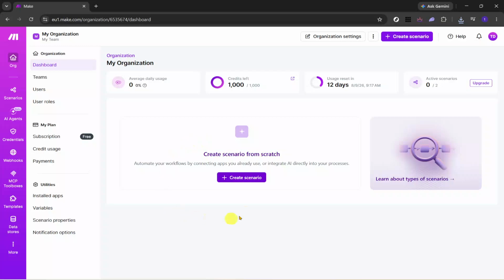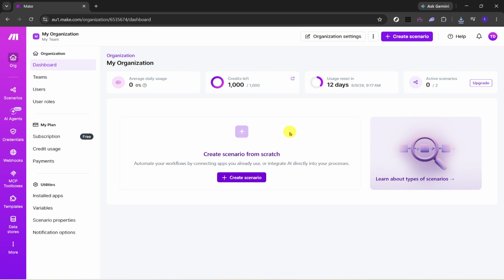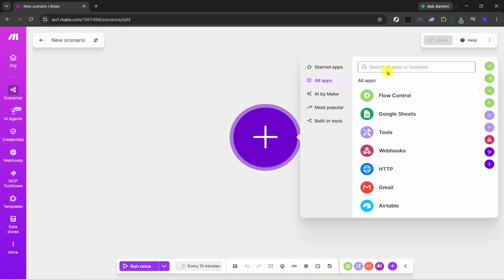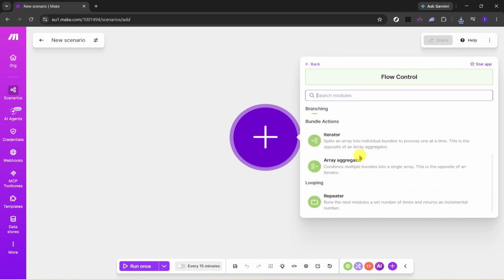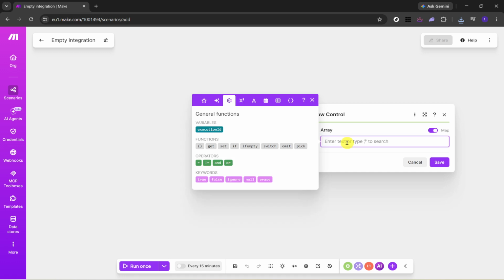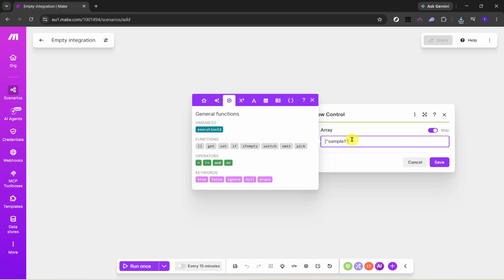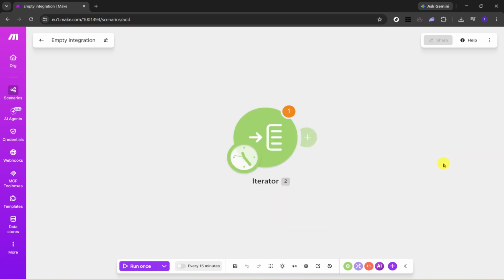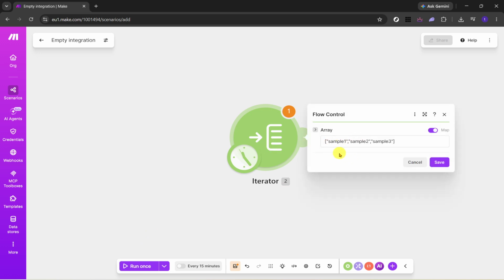How To Set Up Make.com Email Attachments (2026) (Complete Guide)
Learn how to set up Make.com email attachments with this simple beginner-friendly tutorial. This guide shows you how to add email attachments in Make.com and automate your email workflows easily. Follow along to understand how to configure Make.com email attachments step by step.